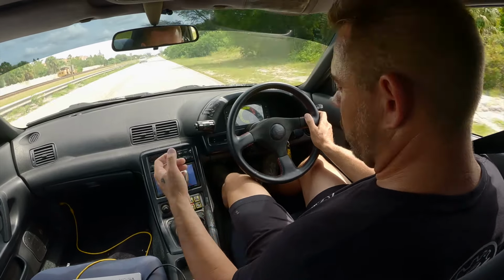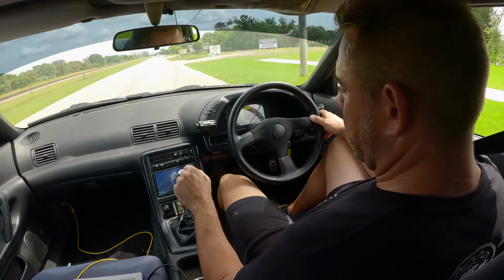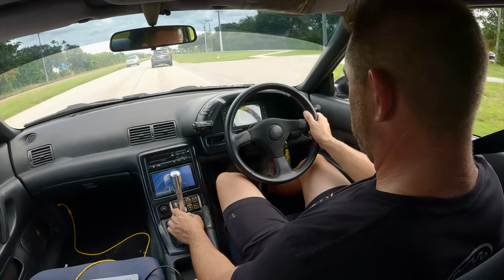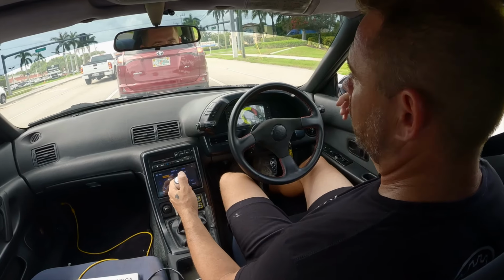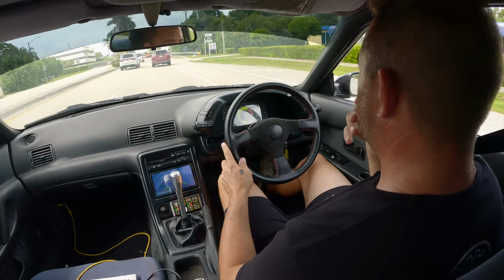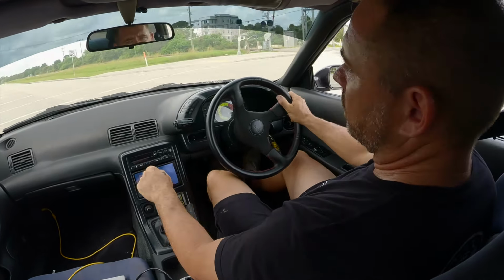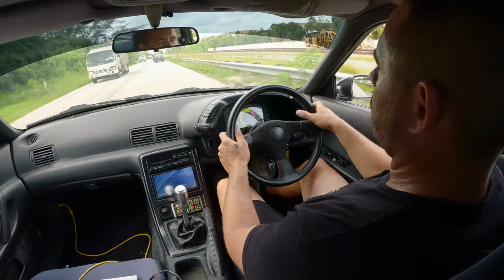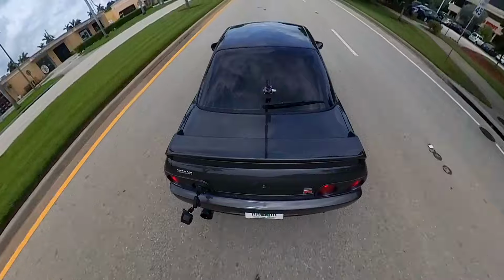POV Driving a LOUD 700 Horsepower Skyline GTR R32 on the Street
So you're in the market for a Nissan Skyline GTR, perhaps an R32 and you're wondering, how much power should I aim for? How fast is that going to be or feel? What is a car like that going to sound like? Well in this episode we're going to answer all those questions and more by looking at Sal's 700 horsepower GTR R32 Build. This epic build truly got the HDWerks, with parts from the usual suspects like Platinum Racing Products, 6 Boost, Radium, Frenchies Performance, Xona Turbo, Turbosmart, Tomei, and much more. We open with a supercut of our fabrication work to get the Haltech suite installed with the Keypad and iC7 Dash, all essential for what this GTR was meant to accomplish. Being an absolute terror on the street, scaring the daylights out of anything running on RWD, all the way to 50/50 at the push of a button. Sit down, strap in, and put some headphones on cuz this one's gonna be loud.

00:00 Start
02:28 Cold Start and Cruise
04:36 First Impressions of the 2.6L Motor
05:53 Playing with Cruise Control from the Haltech Keypad
07:19 WOT!
09:23 The Haltech Setup with iC7 Dash
11:38 MORE WOT
12:36 AGAIN!